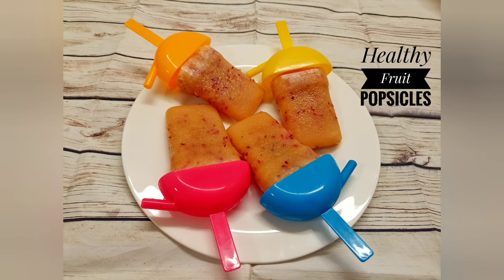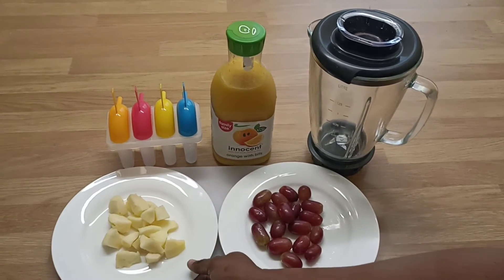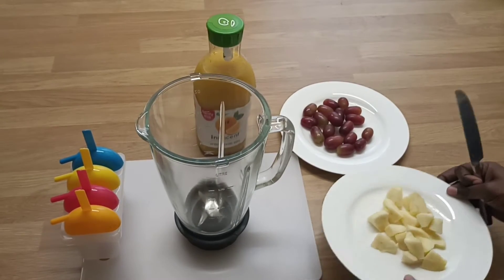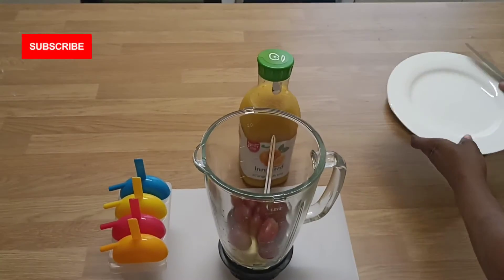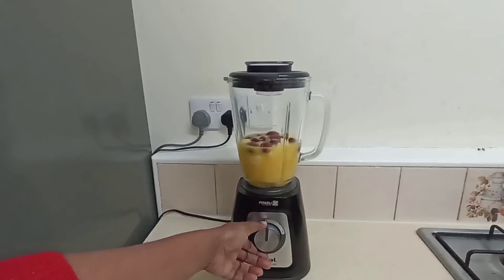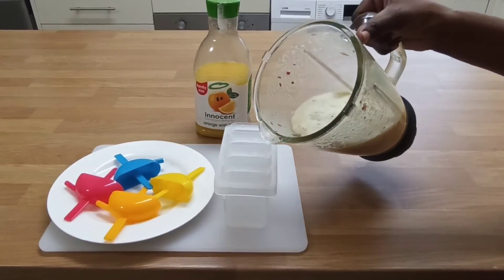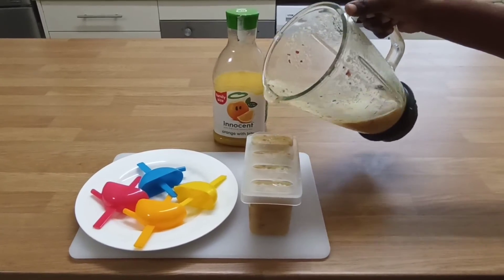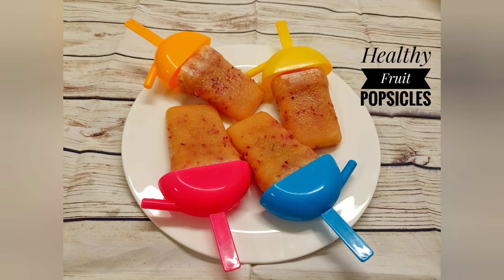Healthy Fruit Popsicles Kids would love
For the longest time I had wanted to make Popsicles but choosing the perfect fruit for great taste was paramount.

Today I can boldly say It was worth the wait.

This is an easy and healthy Fruit Popsicle Kids would love.

All you need are some apples, grapes and 100% orange juice.